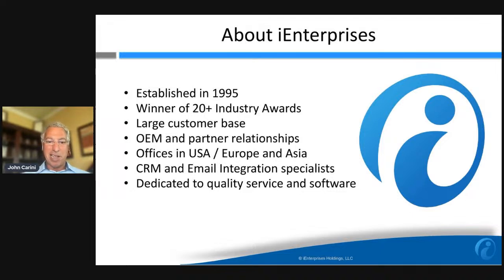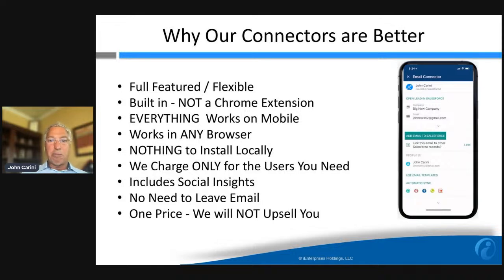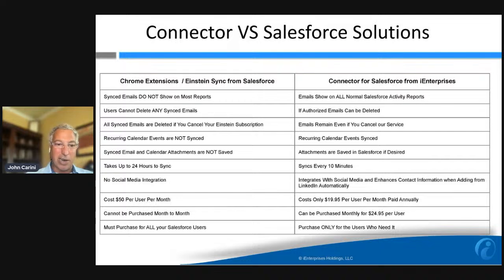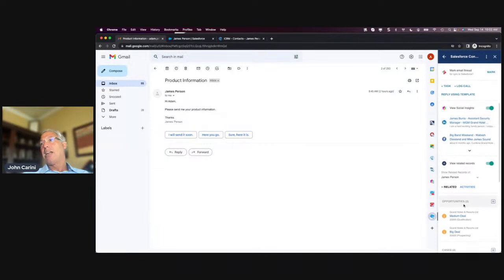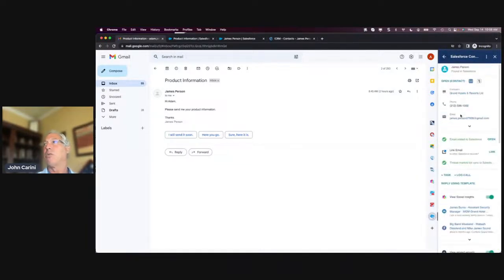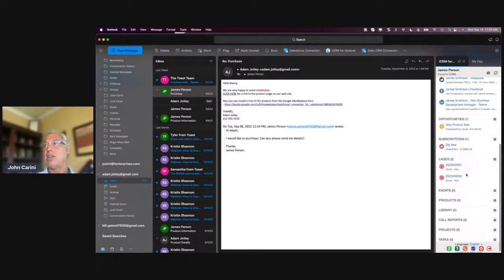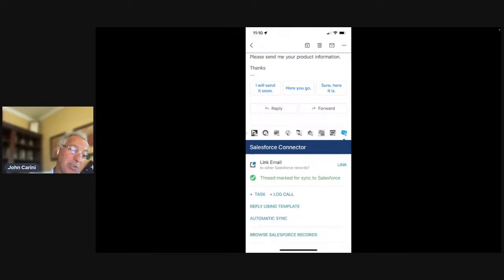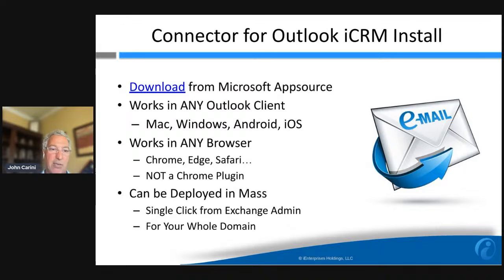How to Use Salesforce and Other CRMs from your Inbox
Learn how to use Salesforce.com and other CRMs without leaving your inbox by using the tools from iEnterprises In this webinar we will show you how to capture all email communication and calendar information and automatically save it in Salesforce.com or whatever CRM you are using. for a free trial so you can start using CRM from your inbox today!